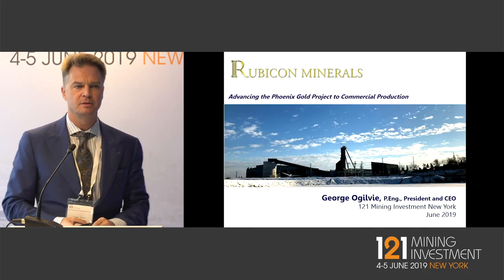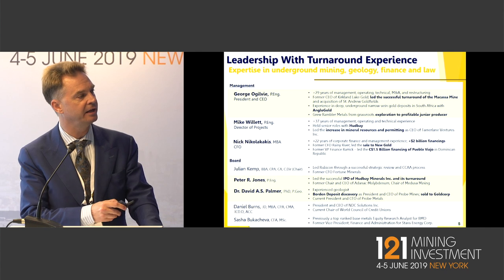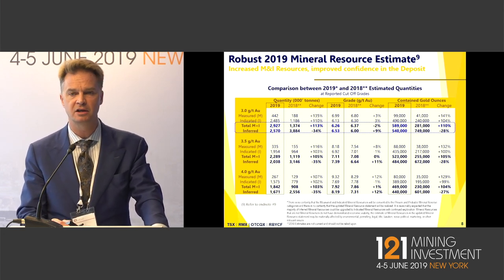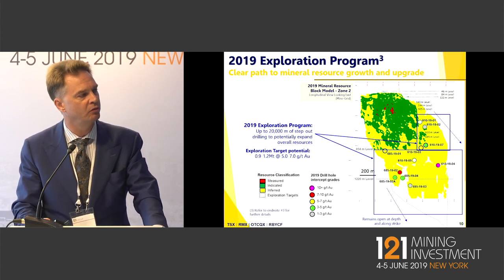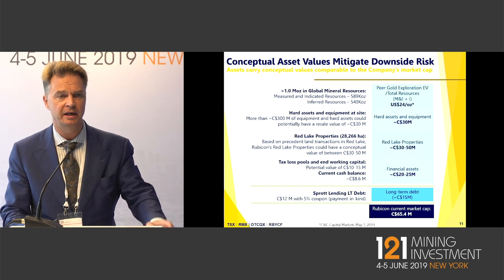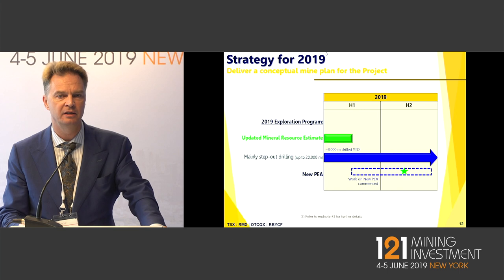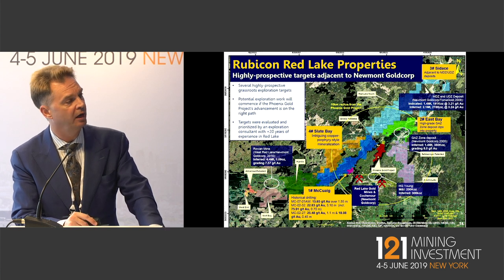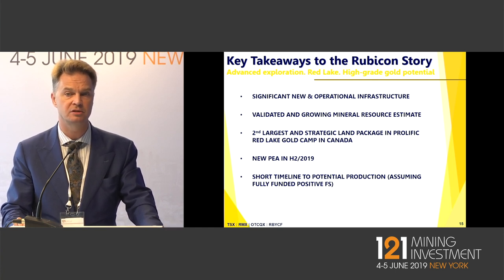Presentation: Rubicon Minerals - 121 Mining Investment New York 2019 Spring